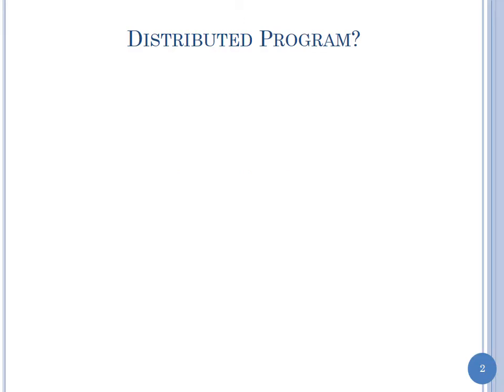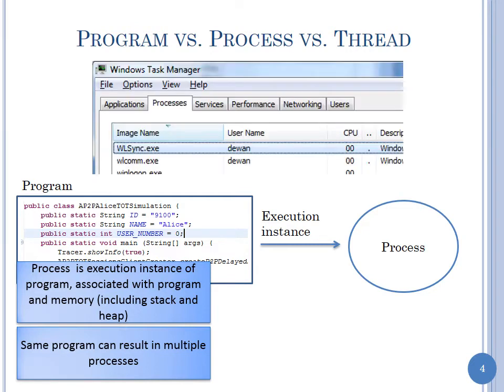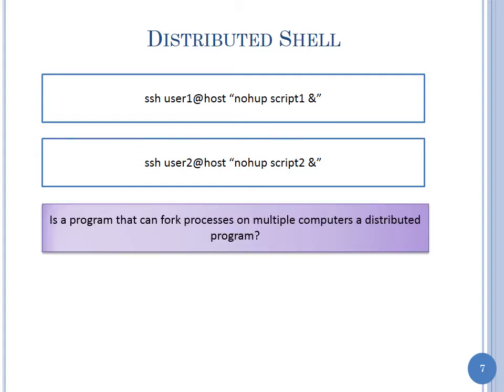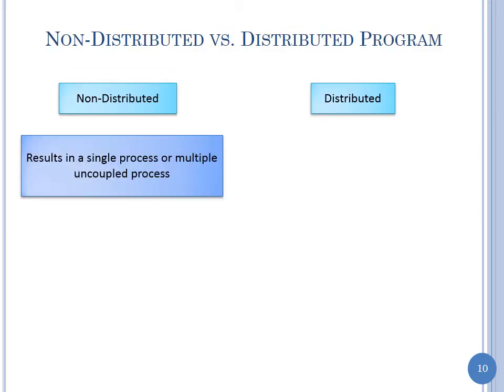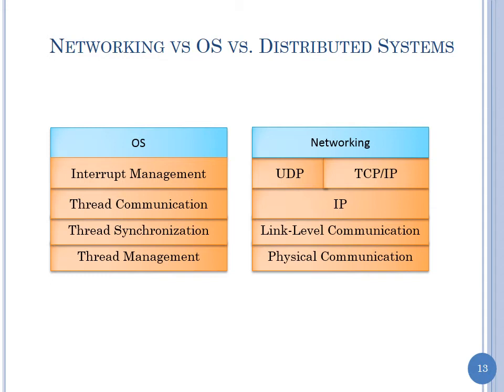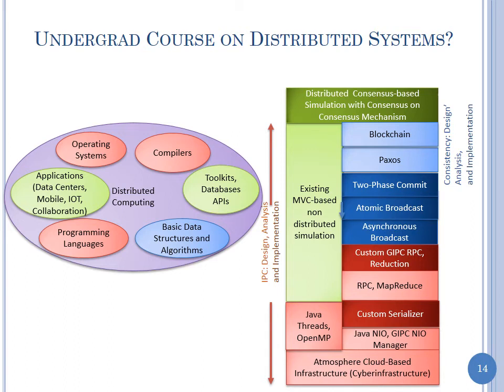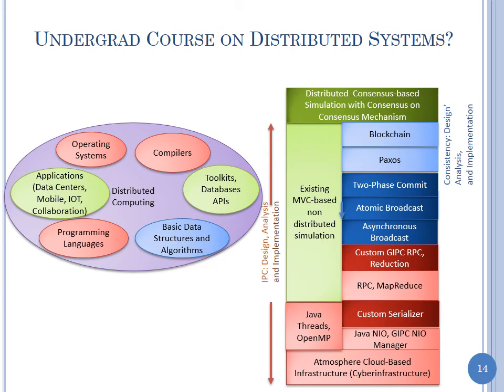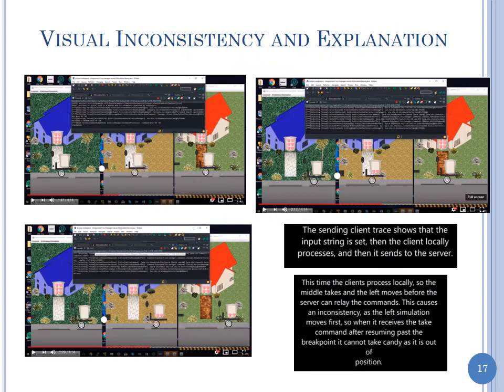2 Scope of Distributed Computing Course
Definition of distributed program and overview of course content